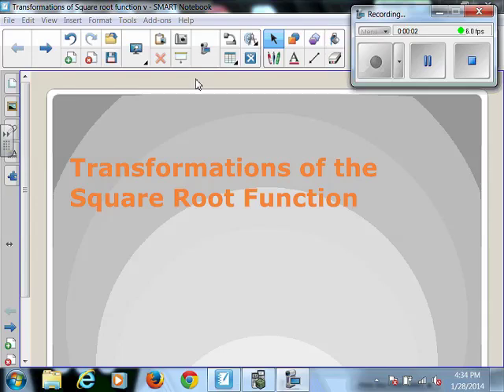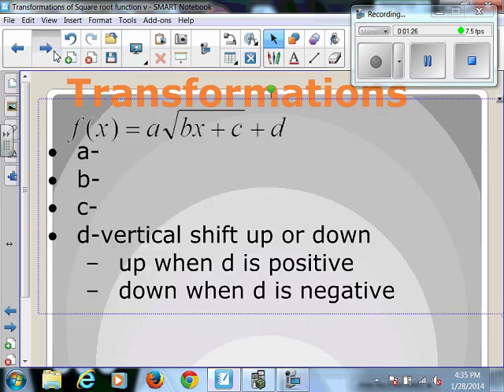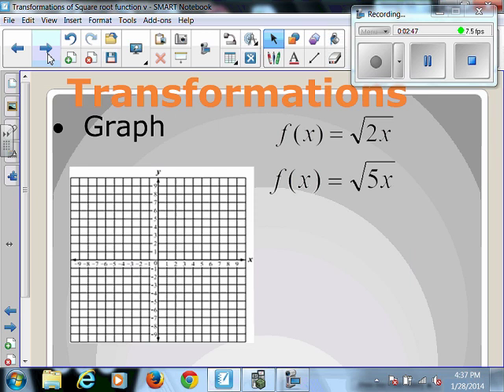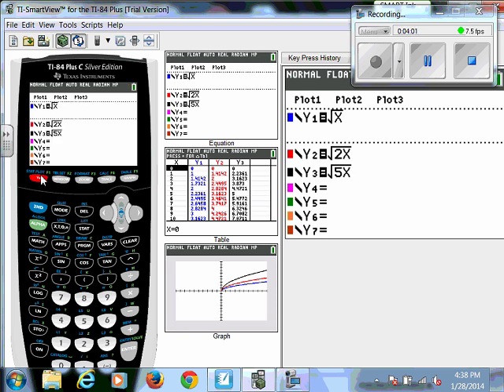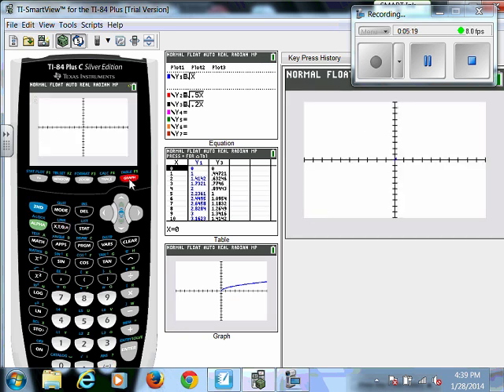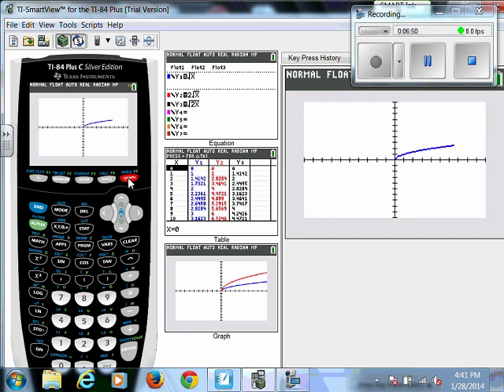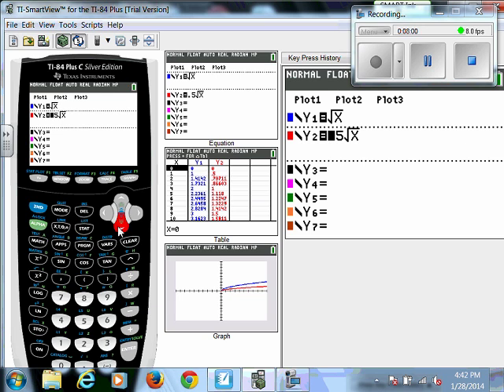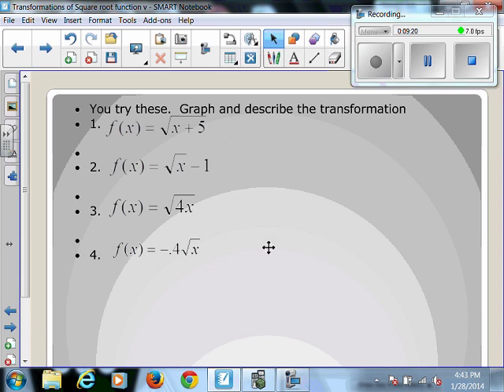Transformations of Square root function video